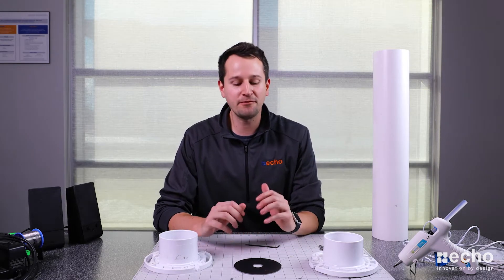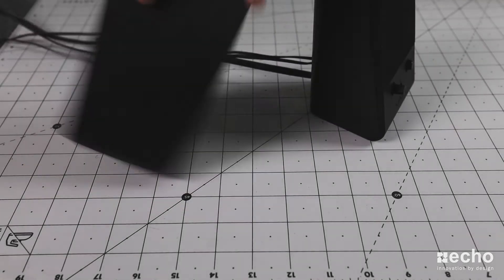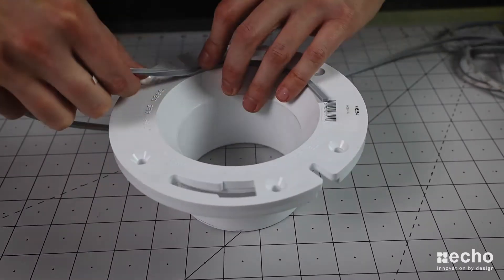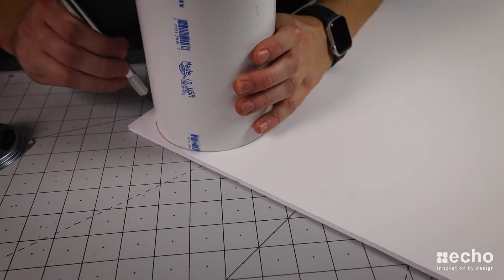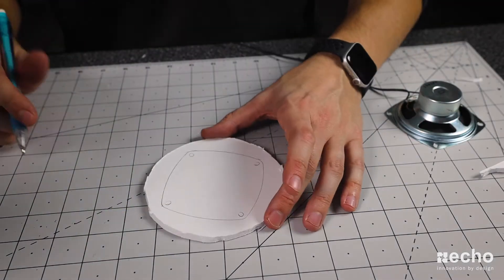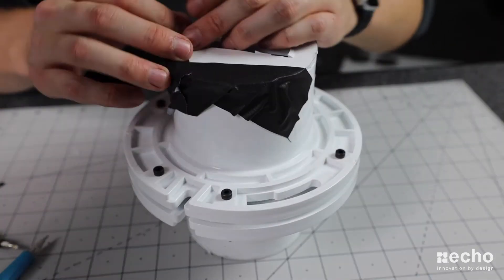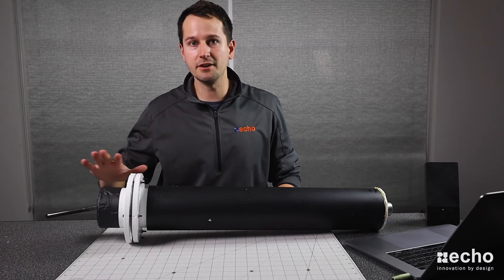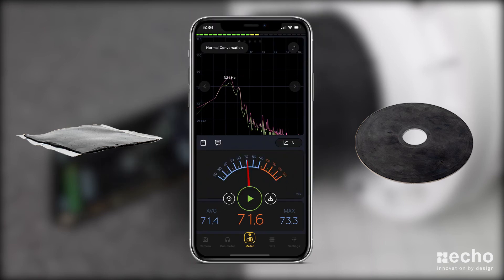DIY: How To Test Sound Absorption Materials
In this video, we're going to take you through this step-by-step how we developed a low-cost DIY decibel meter test that just about anyone could do.